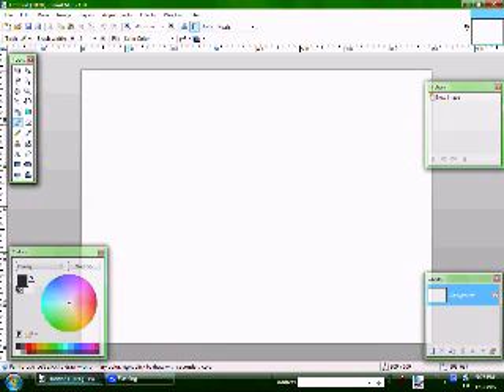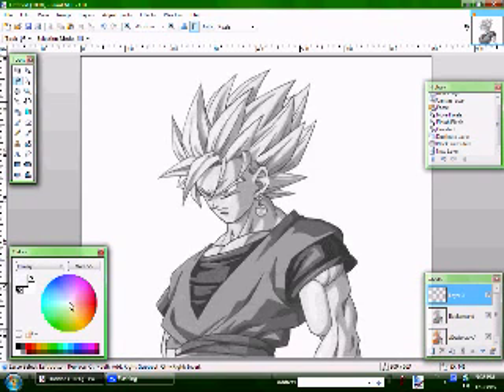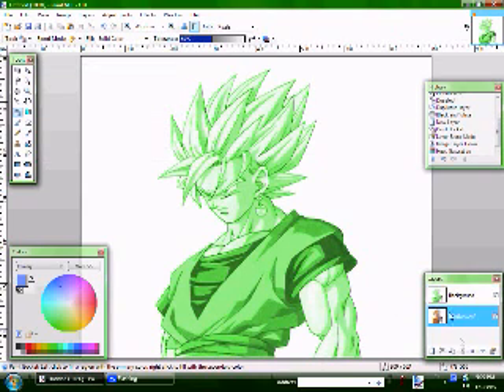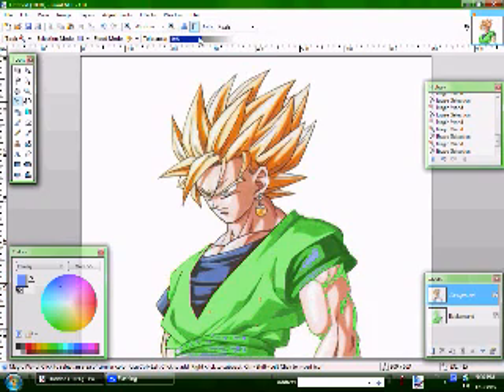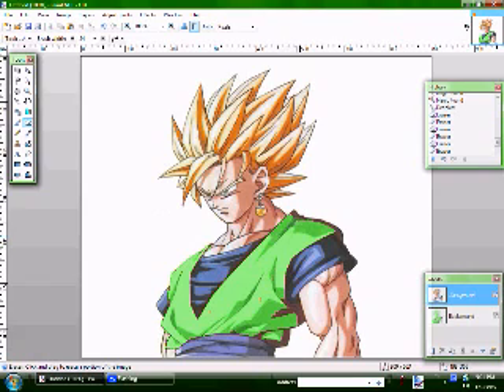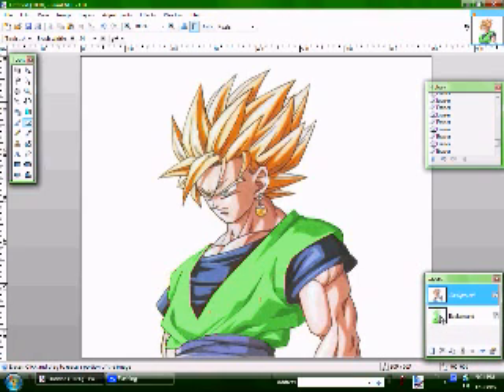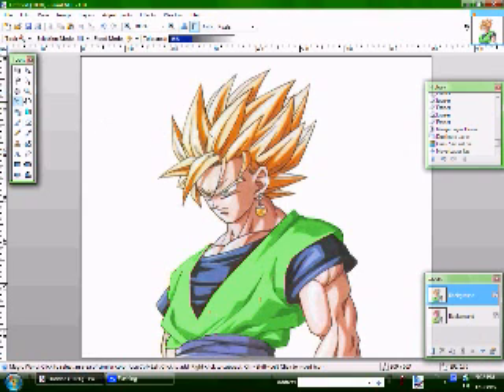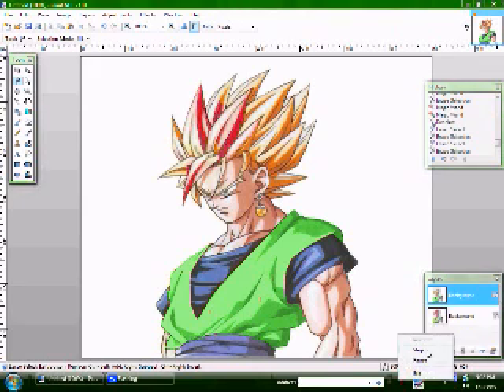paint.net color change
color change in paint.net